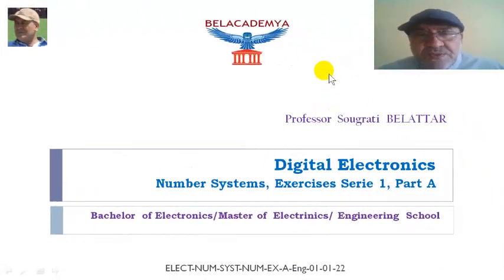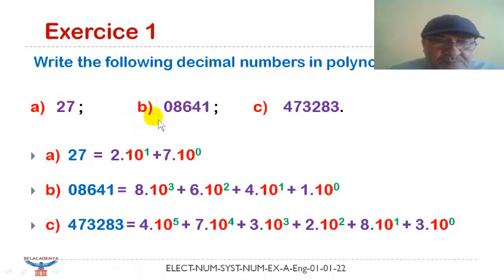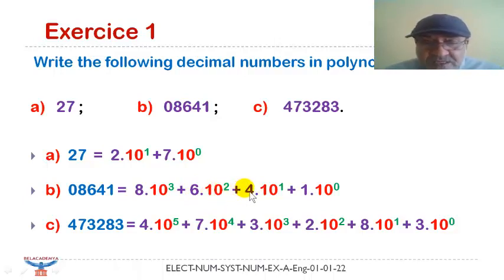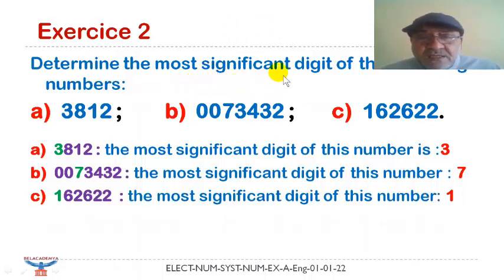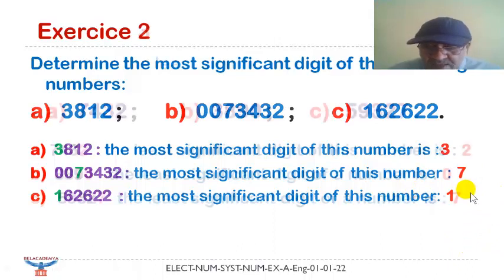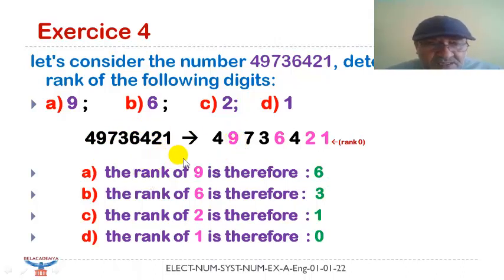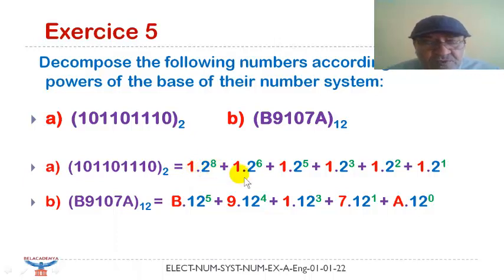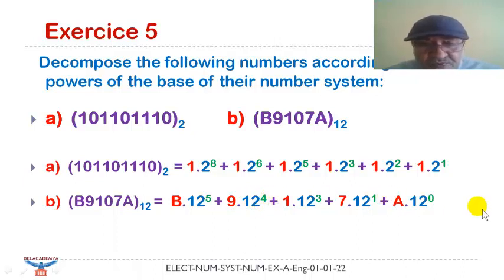Digital Systems, Numbering System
The purpose of this channel is to explain concepts, share scientific and technical informations in various fields such as electronics, signal processing and non-destructive testing, explain the right steps to take and support this method with typical exercises to perform. These are the reasons that lead me to produce these "teaching" videos. This work is presented in the form of capsules realized in the simplest and most pedagogical way.